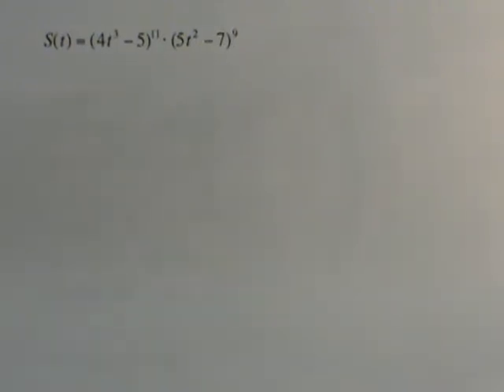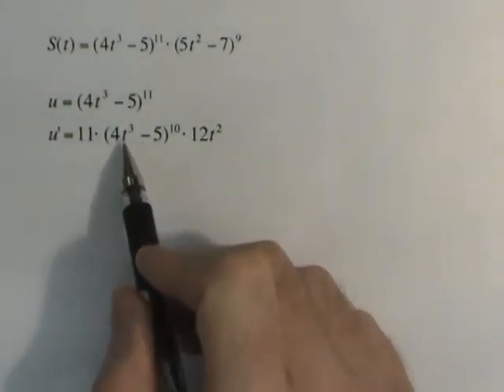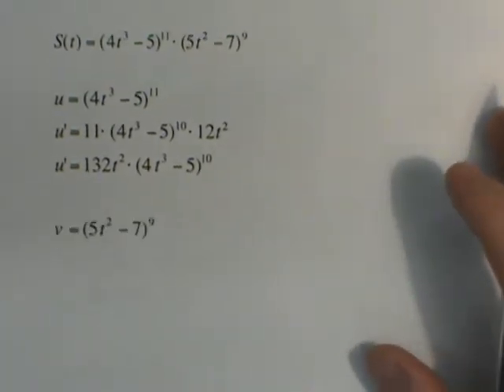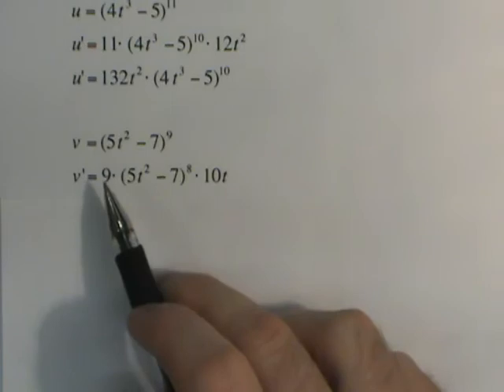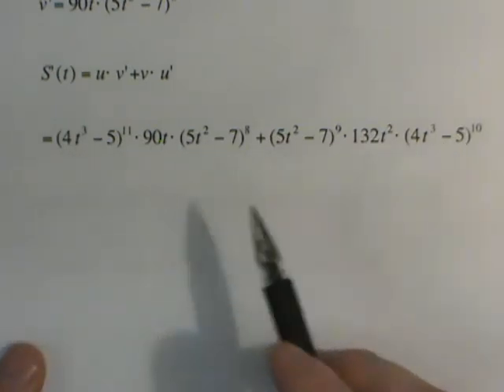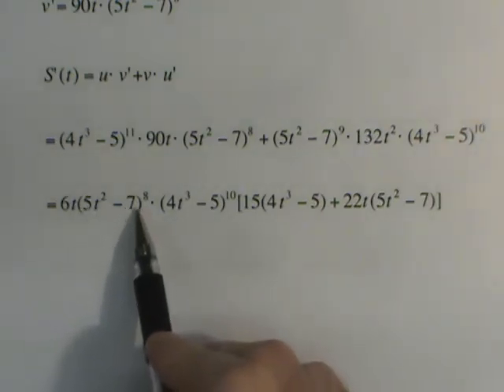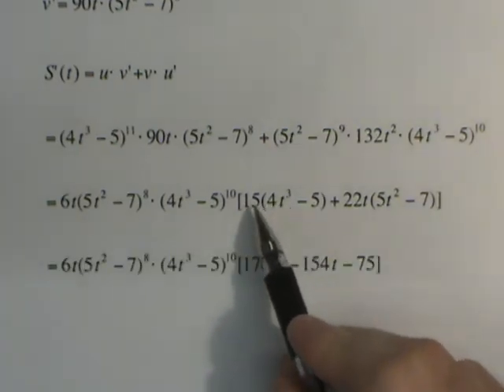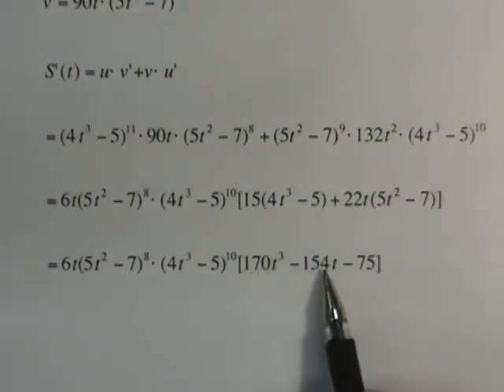Chain Rule Example 6